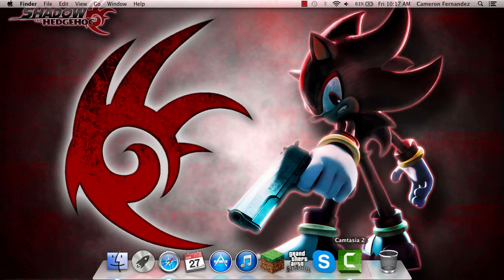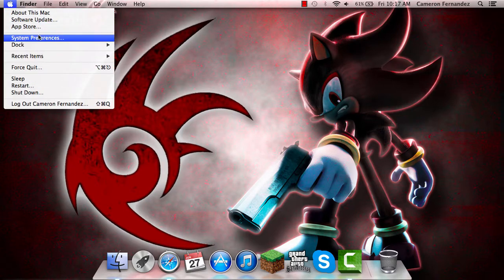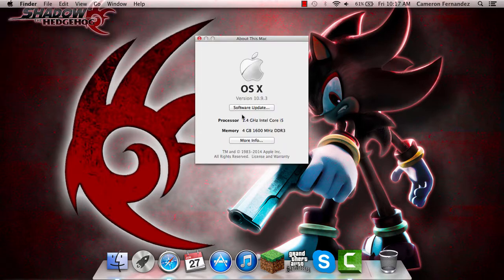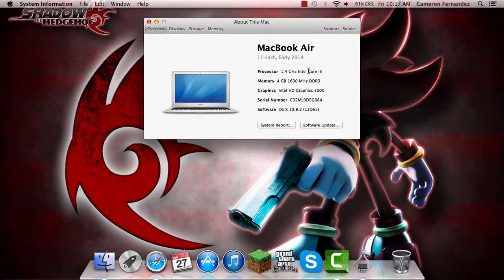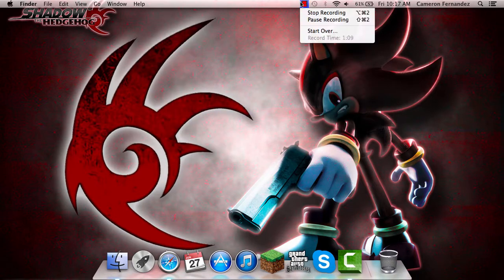How I Record Videos With Macbook Air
Just me being board